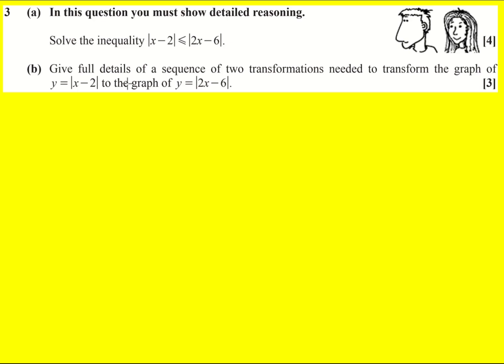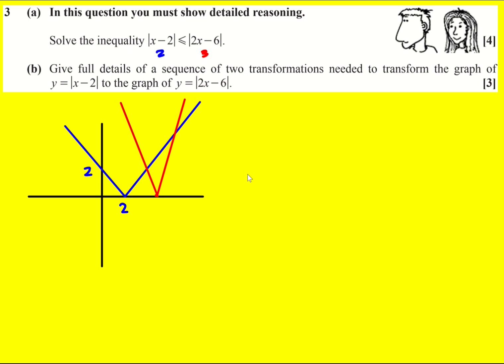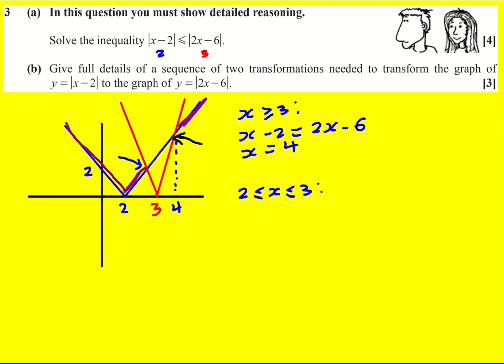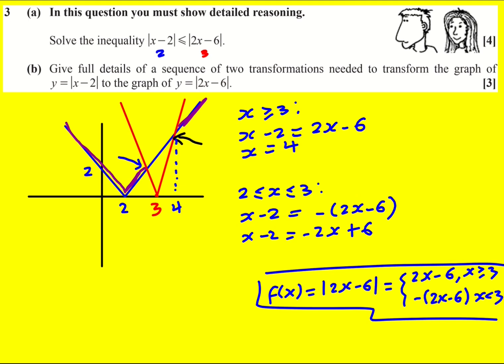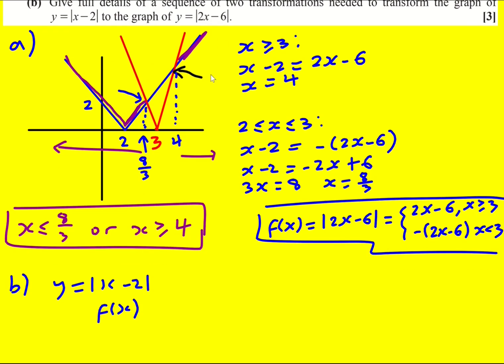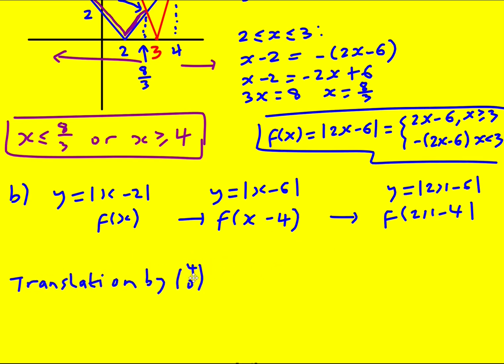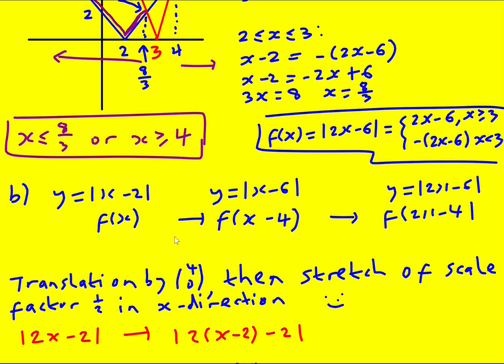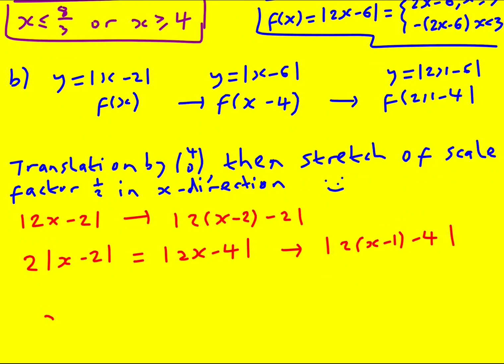AL OCR Jun 2019 paper 3 pure/mechs q3 (Maths A Level)